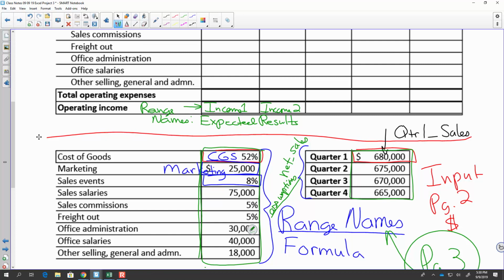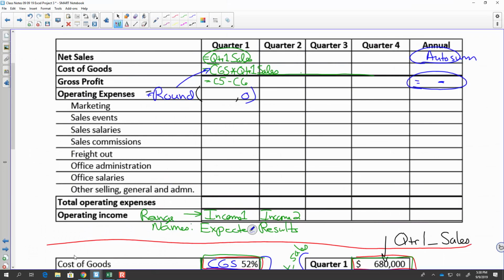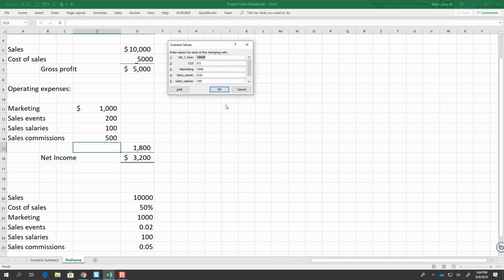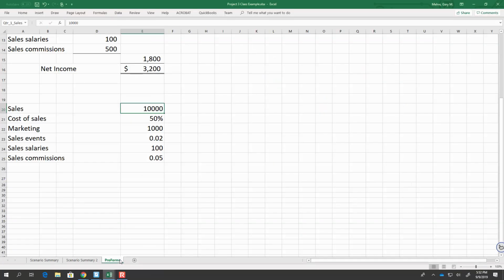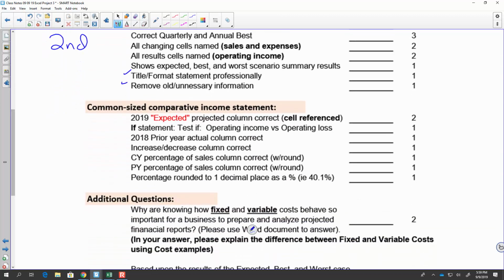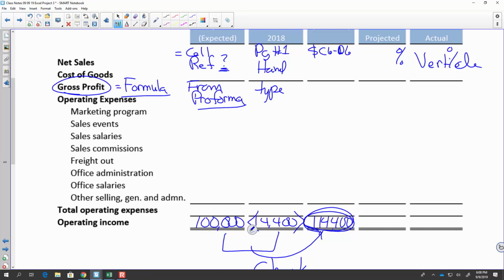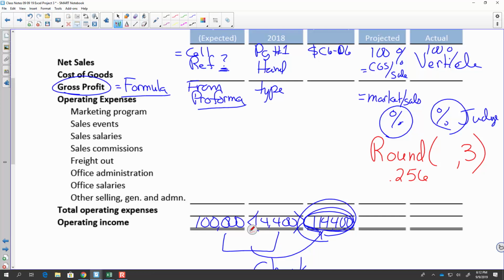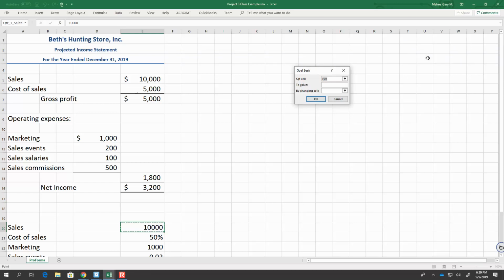Class Notes 09 09 19 Auto Excel Project 3